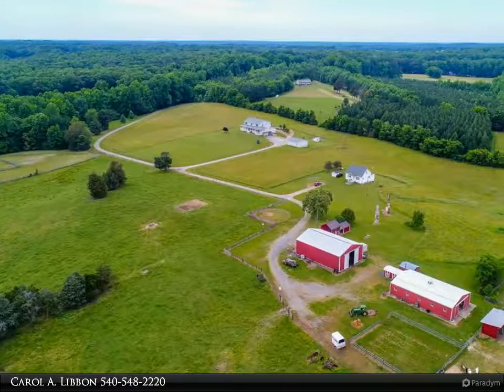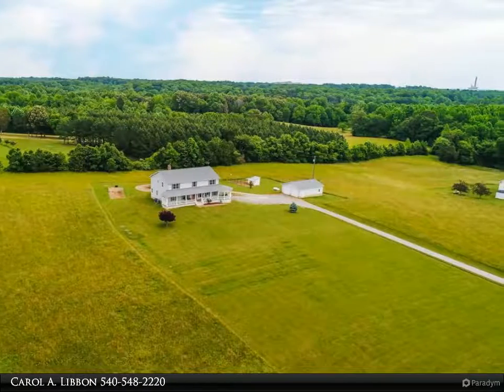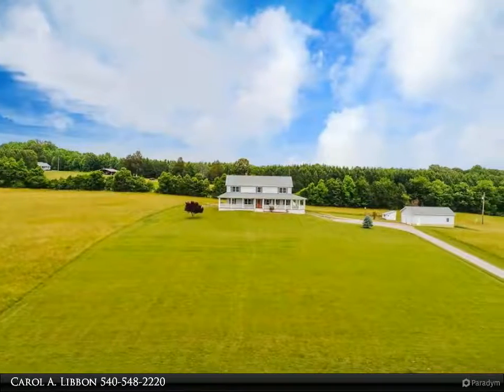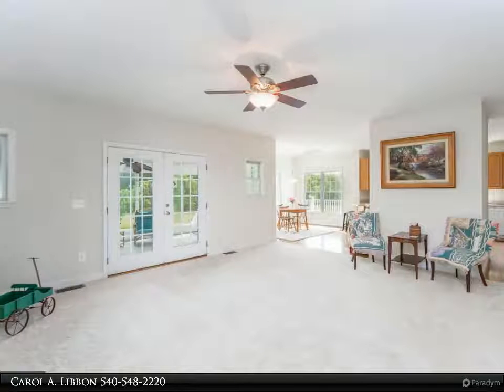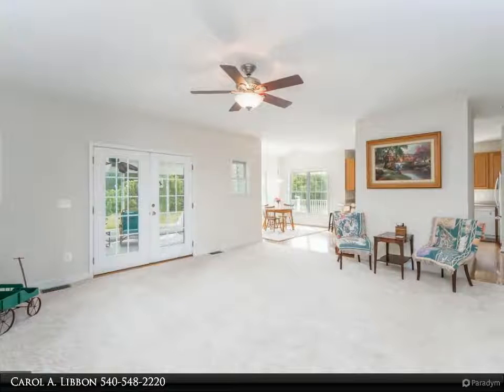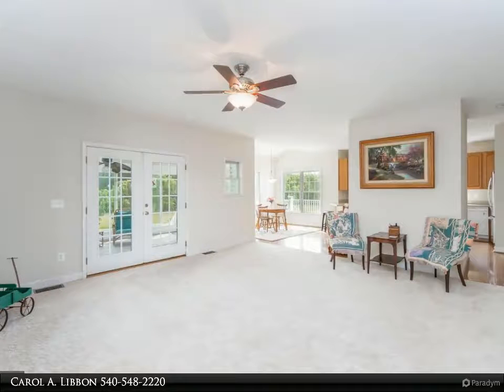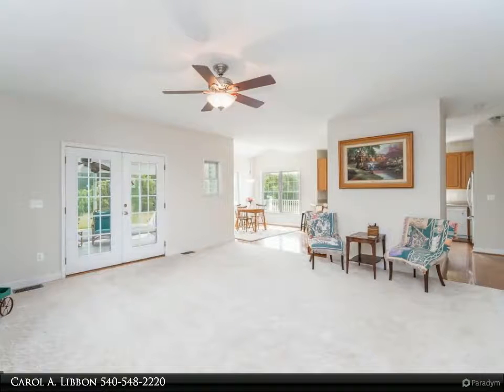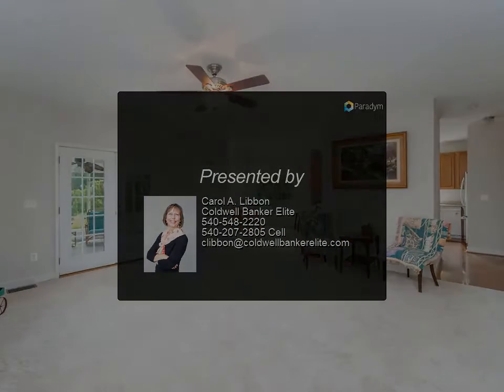160 WILLOWDALE LANE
160 WILLOWDALE LANE
$1,500,000, 5 bed, 4.00 bath, 4,188 SF, MLS# VAST222612

Take in the beauty of this 114+ acre farm with it's modern home and breathtaking views of the pastures, woods, stream and pond. This lot is a combination of 97.28 Acres PLUS 17.64 Acres. This jewel is away from all the hustle of urban life, but only 18 minutes from downtown Fredericksburg, VA. Located in Stafford County, it has all the convenience of nearby shopping and hospitals but has its own seclusion at the end of Willowdale Lane. The property has 2 residences on the premises.  The large home built in 2007 with 4188 sq ft has an unfinished partial basement including a 2 car garage under the home. This home has a full 8' wide covered porch that wraps around to the side and back. Enjoy the wildlife and gardens from the many windows of the sunroom. The master on the main level is perfect with a sitting room that can open to the sunroom, 2 walk-in closets and a large master bathroom with a soaking tub. It's spacious lower level has a formal dining, family room with a brick fireplace for wood burning fires, open kitchen with eating space at the table or bar, 36" cabinets and and walk-in pantry. Laundry is a snap in the main level entry from the side door where a 1/2 bath is conveniently located. Upstairs is another master bedroom and bath and 3, possibly 4 more bedrooms. For additional parking, a detached 2 car oversized garage that has room for shelving is near the main home. A Bungalow/cottage home with 3 bedrooms and 1.5 baths, full kitchen, living, dining and laundry area currently being lived in and can be used as an in-law suite or workmans quarters. Well maintained 10 stall metal horse barn and hay barn with electric and water are located near the paddocks for convenient care of horses and cows. There are 5 fenced paddocks and 3 run-in sheds with trails to ride. Check out the video and Matterport 3-D images and photos to get the scope of this working horse and cattle farm. In the documents section find the plats on the property and more in

3 full bath, 1 half bath

Carol A. Libbon
Coldwell Banker Elite